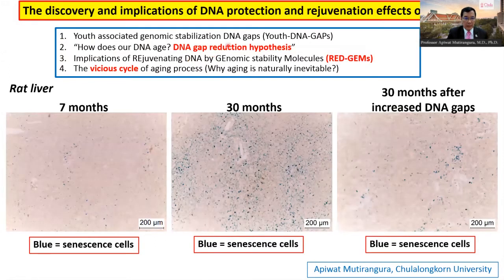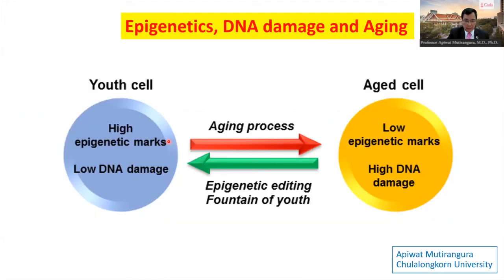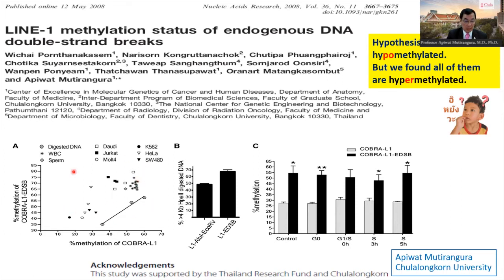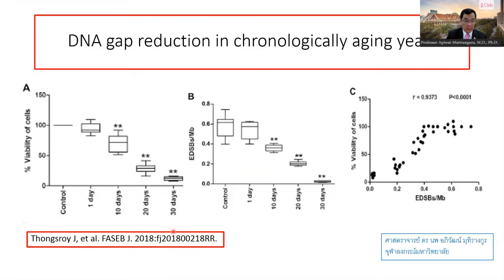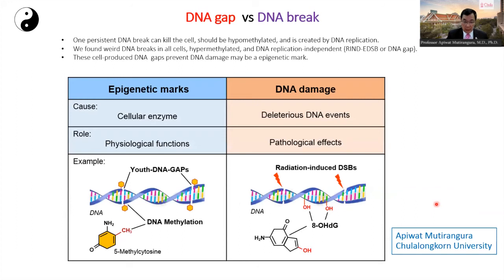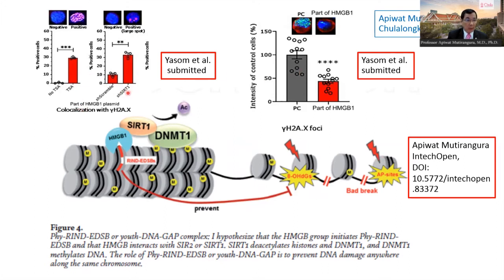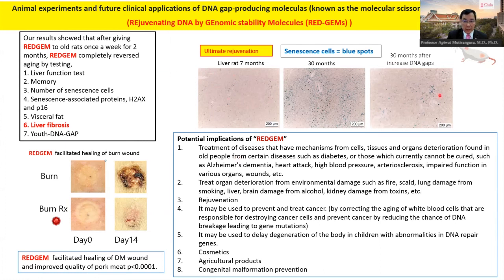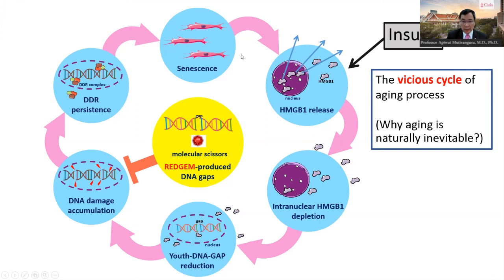How does our DNA age? DNA gap reduction hypothesis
Topic: The discovery and implications of DNA protection  and rejuvenation effects of DNA gaps
Speaker: Professor Apiwat Mutirangura from Chulalongkorn University
at Molecular​ technology innovations for​ the​ global diseases​ in​ the​ 21st century.
The​ Joint​ International​ Tropical​ Medicine​ Meeting​ 2021